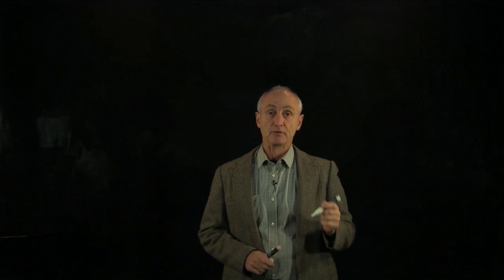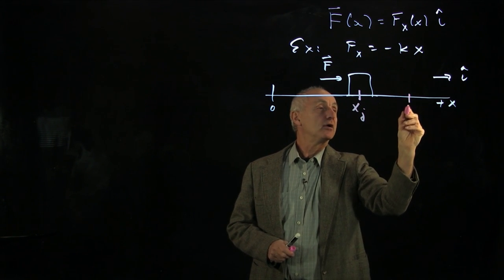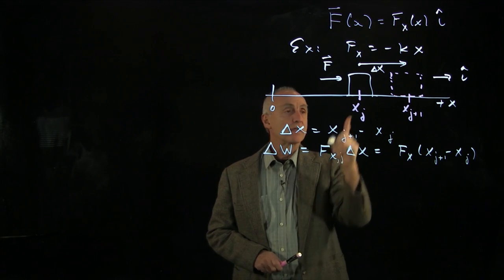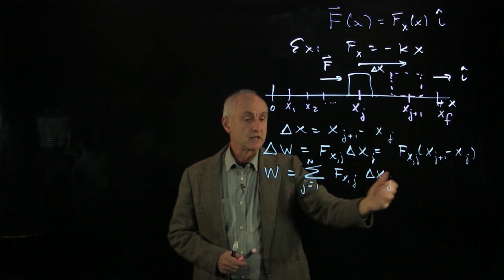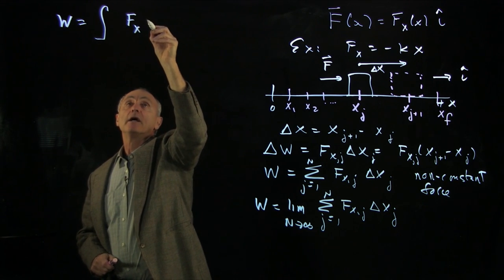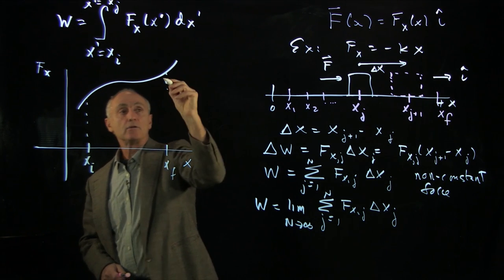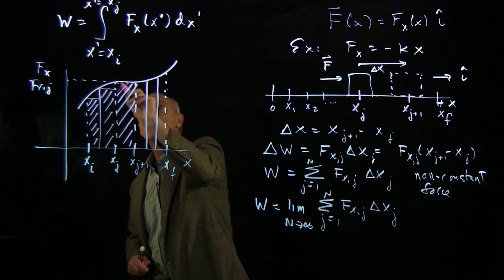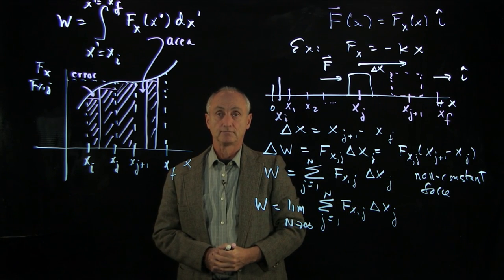20.3 Work by a Non-Constant Force